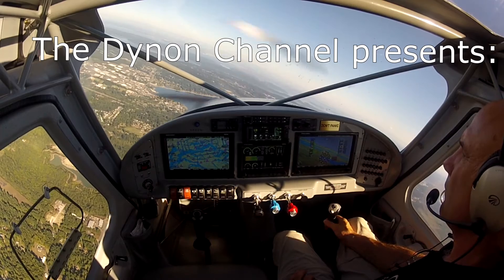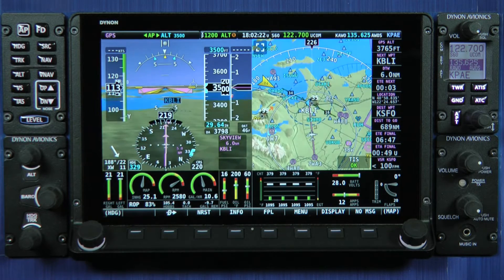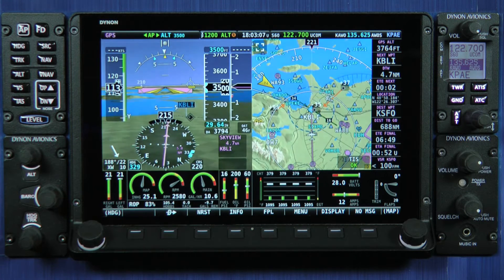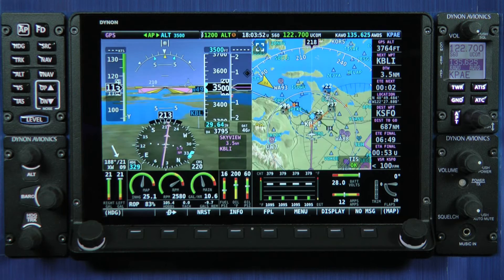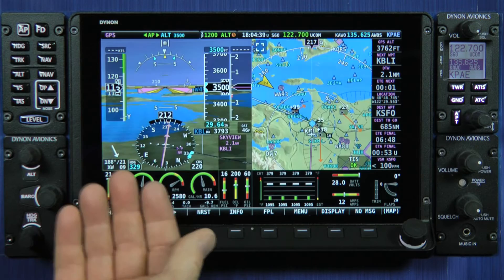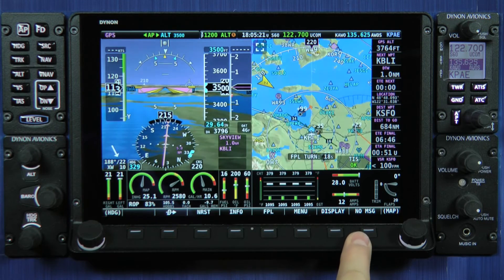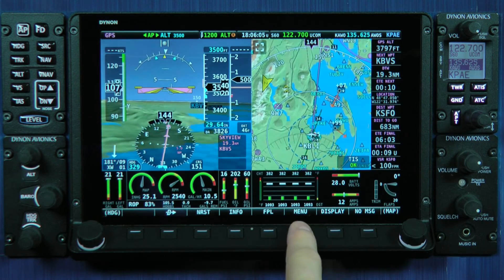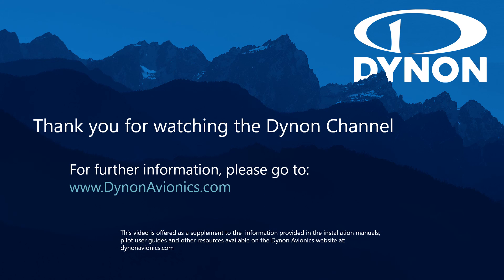Introducing SkyView HDX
Introducing SkyView HDX, the latest in Dynon's SkyView series of integrated EFIS/Engine Montoring/Autopilot avionics systems.